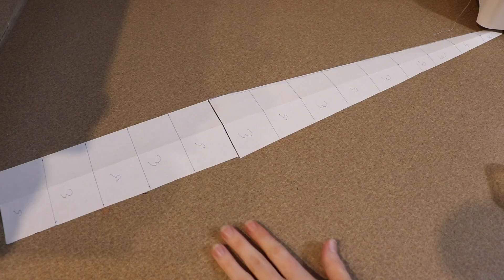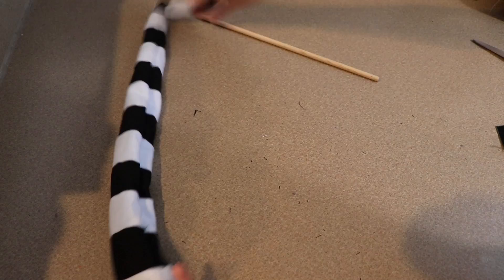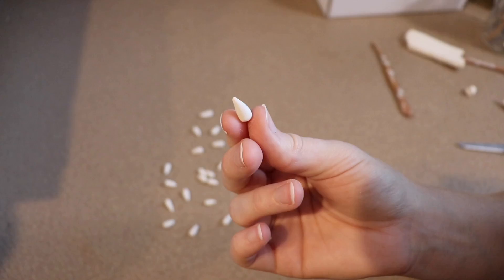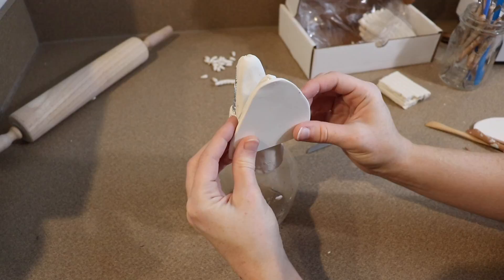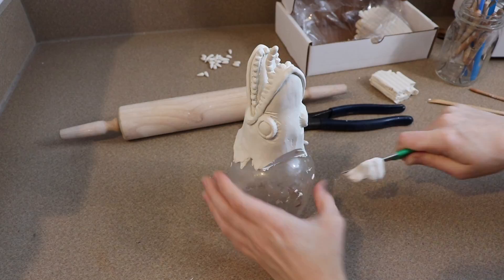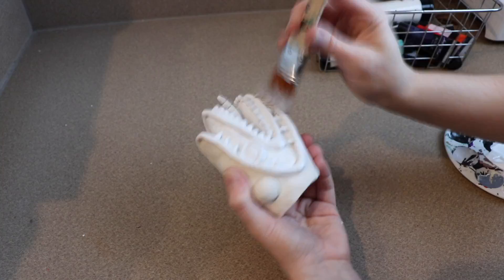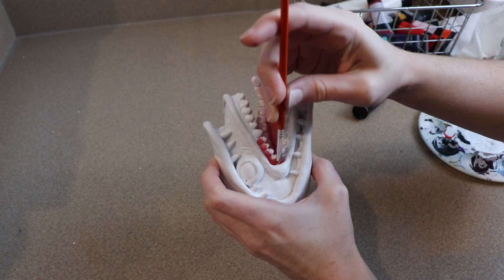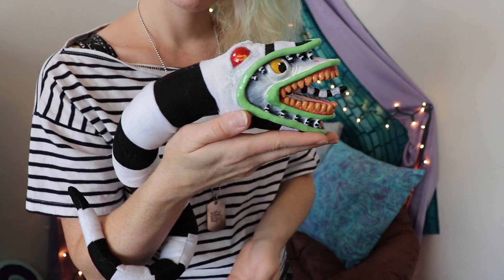Beetle Juice Sand Worm || Posable ArtDoll Tutorial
Hey guys :) todays video is going to be kind of a early Halloween Project. I just couldn't help myself and had to make a Sand Worm from Beetle Juice.